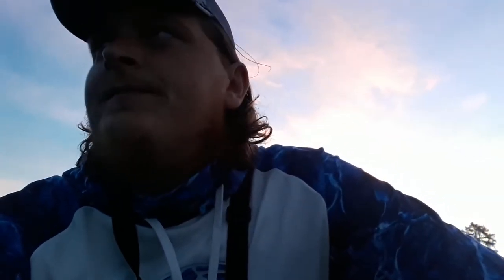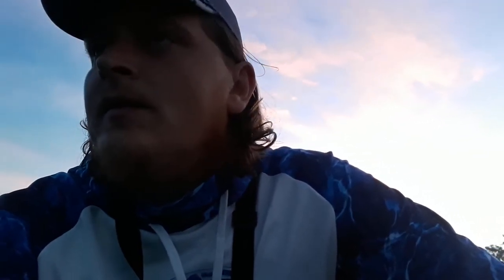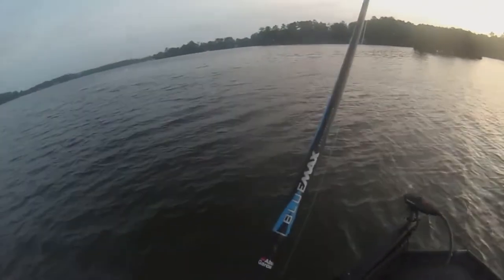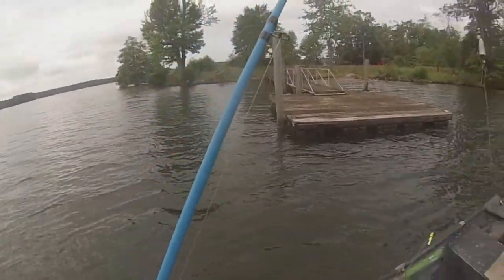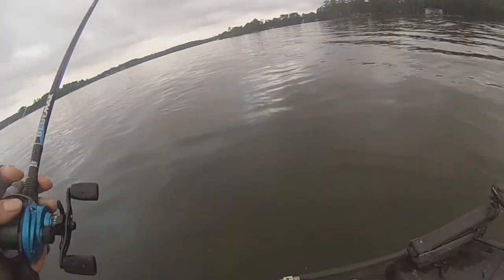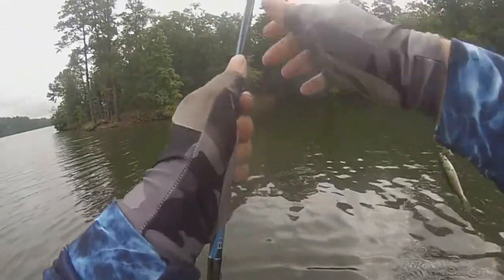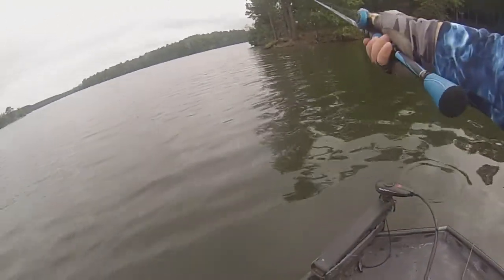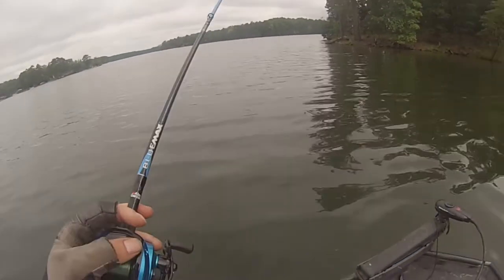Attempting Off-Shore Bass Fishing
Trying out offshore bass fishing

Social Media

12 lb line that i use

--Crappie line